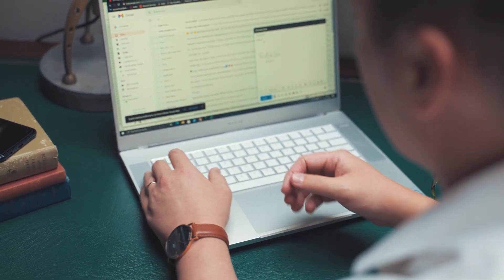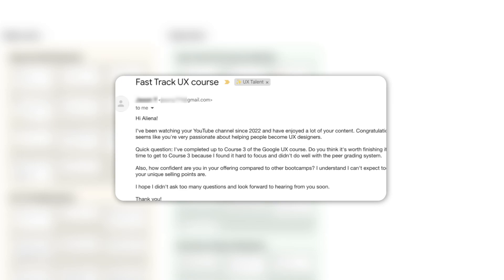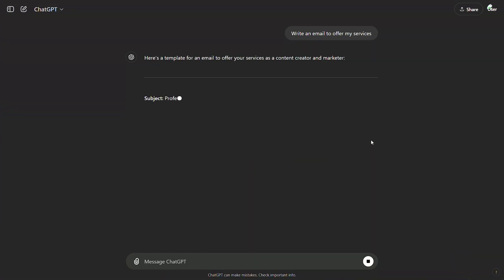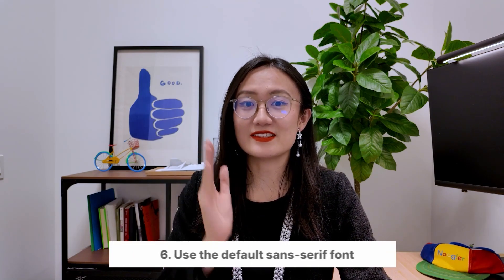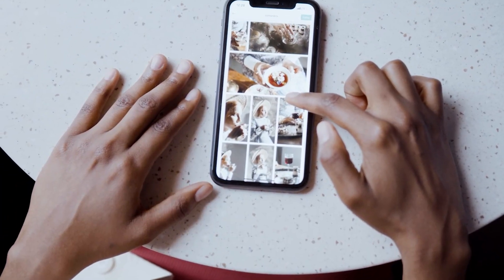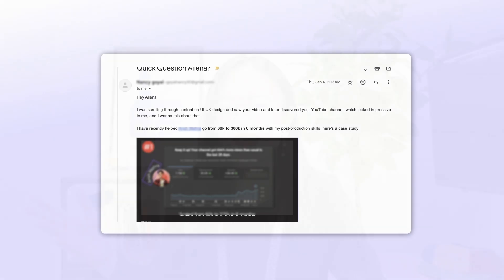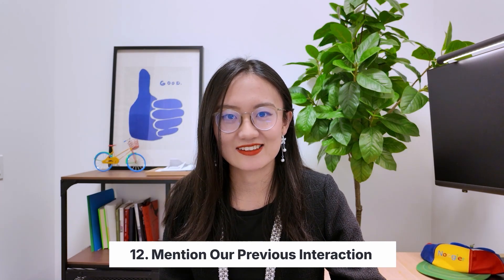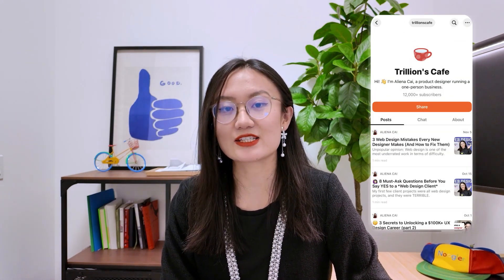How to get a UX job from *cold email*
Writing cold emails is a highly effective way to find your first UX design client project. However, this outreach skill isn’t typically taught in bootcamps or courses. To learn how to write a cold email that's impossible to ignore, I analyzed 100 cold emails I received and uncovered the following tricks.
Chapters:
(0:00) Content Beats Perfect Writing
(1:49) Professionalism Makes a Difference in Crowded Spaces
(2:15) Include a Professional Profile Photo
(2:26) Start the Email by Addressing the Recipient, Not a Generic "Hello"
(3:04) Get to the Point Quickly
(3:13) Enroll in Coursera Plus
(4:30) Use the Default Sans-Serif Font
(4:42) Add a Custom Signature
(4:59) Do Research and Deliver Value
(5:43) Show That You Know the Recipient
(6:06) Appeal to the Recipient’s Emotions with a Story
(6:25) Show, Don’t Tell
(7:28) Don’t Ask Too Many Questions at Once
(8:06) Mention Our Previous Interaction
(8:30) Send Positive Energy
(8:45) Key Takeaways